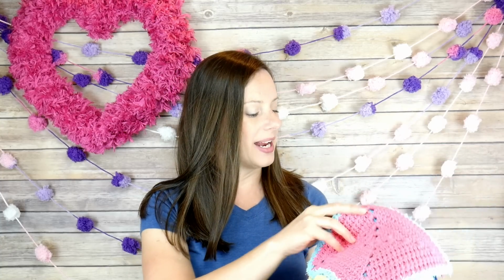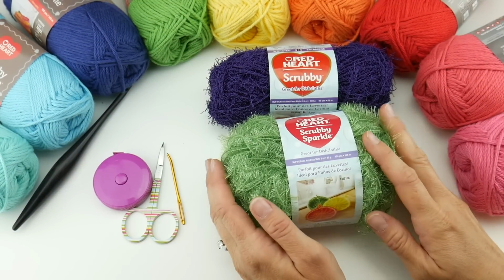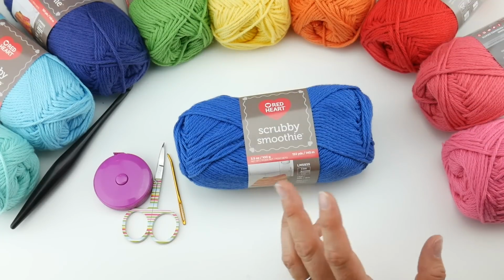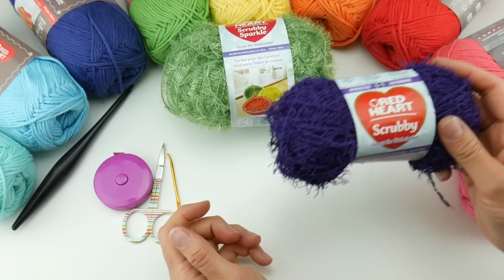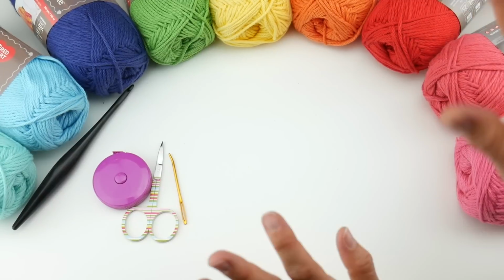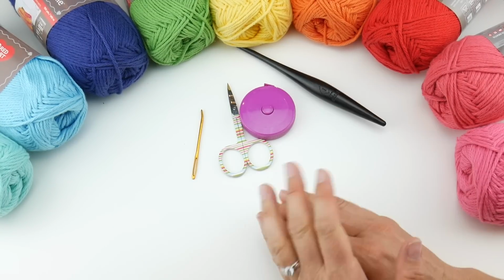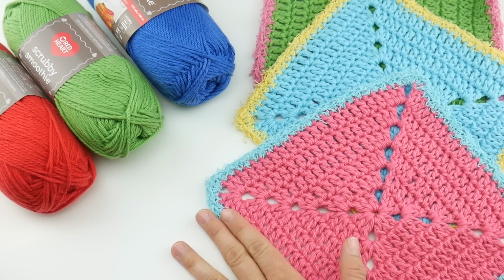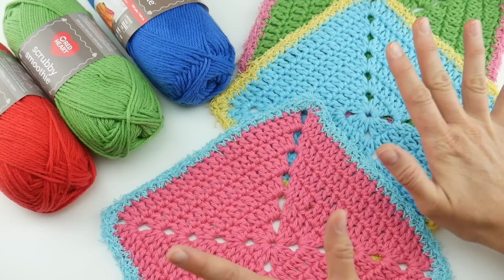Summer of Dishcloths: The 2019 Fiber Flux Summer CAL!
Introducing the 2019 Fiber Flux Summer CAL...the Summer of Dishcloths!  Get more details about this fun series + learn all about supplies needed!